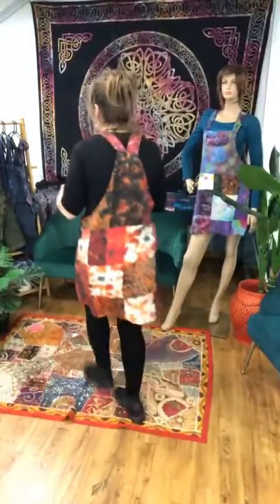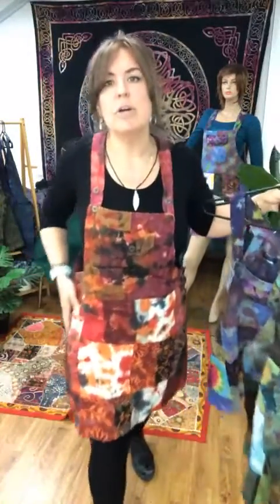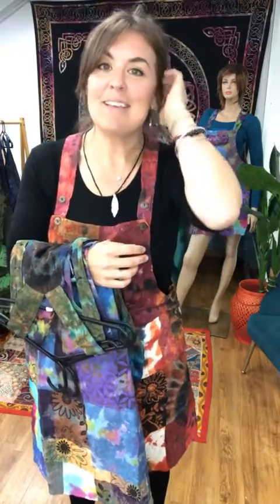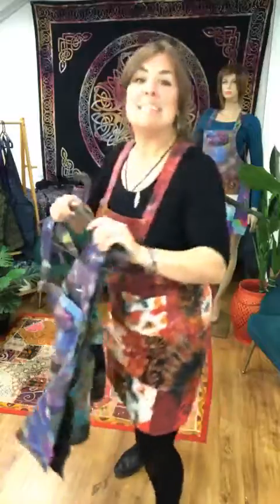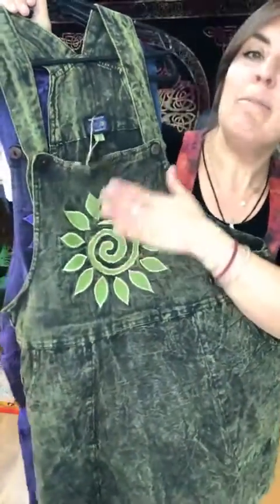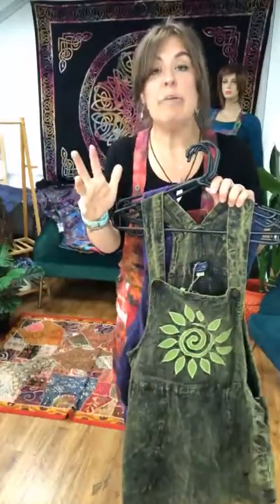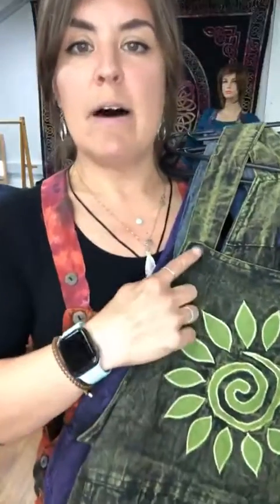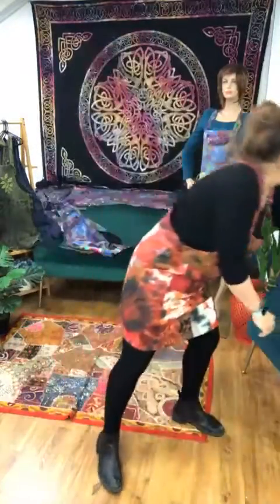Wicked Dragon video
Join the Wicked Dragon team as they try on, and talk you through items in their collection. This week, we talk pinafore dresses!